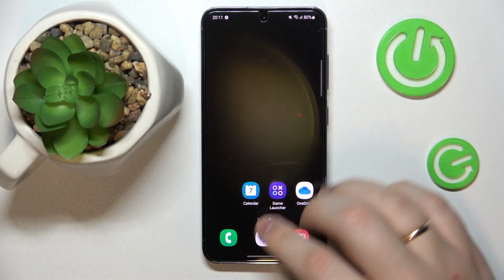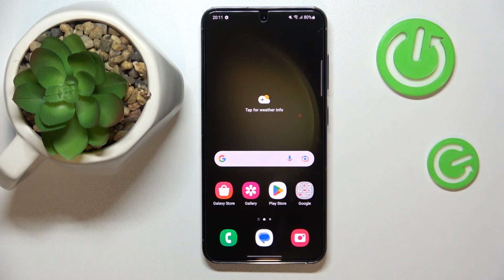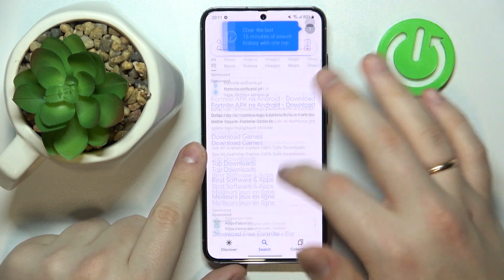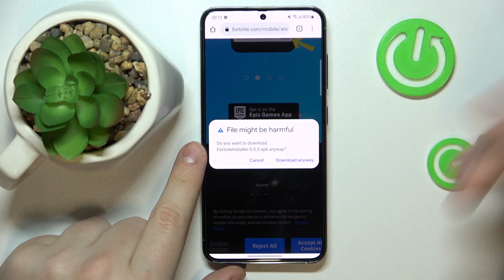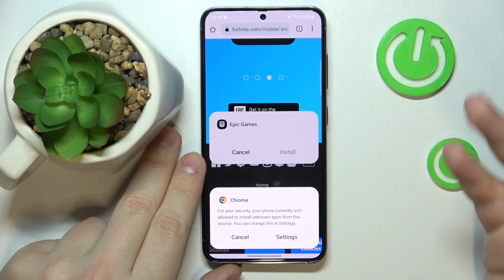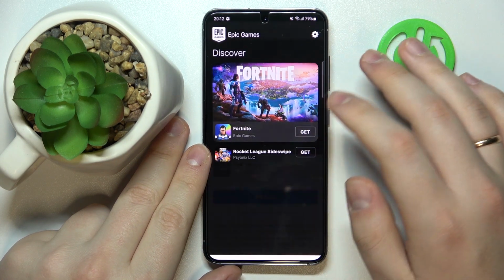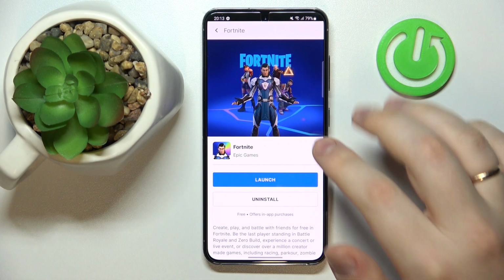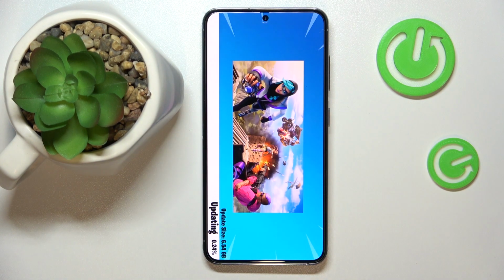How to Install Fortnite on Samsung Galaxy S23?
In this video tutorial, you'll learn how to install Fortnite on your Samsung Galaxy S23. Fortnite is a popular online multiplayer game that has taken the world by storm, and with its compatibility with Android devices, it's now possible to play it on your Samsung Galaxy S23. By the end of this video tutorial, you'll be ready to join the millions of players worldwide and start playing Fortnite on your Samsung Galaxy S23. So sit back, grab your device, and let's get started!

How to Download Fortnite on Samsung Galaxy S23? How to Get Fortnite on Samsung Galaxy S23?